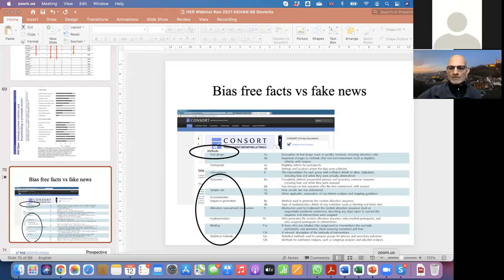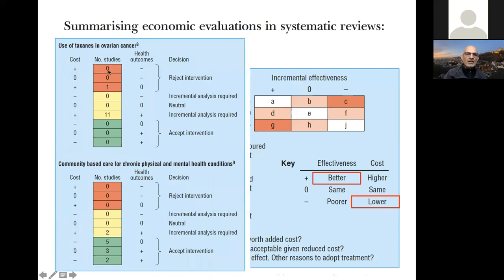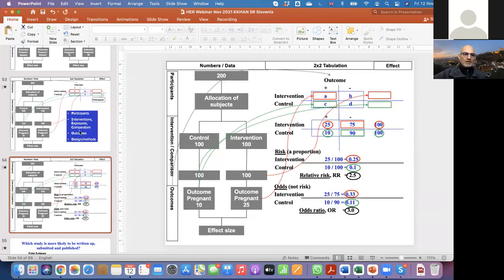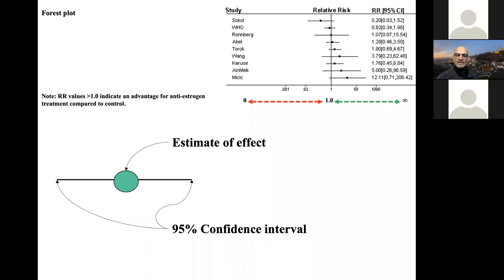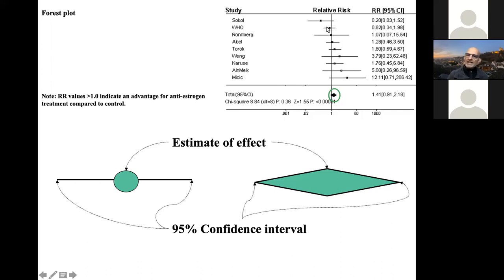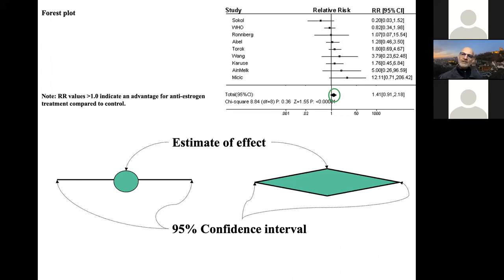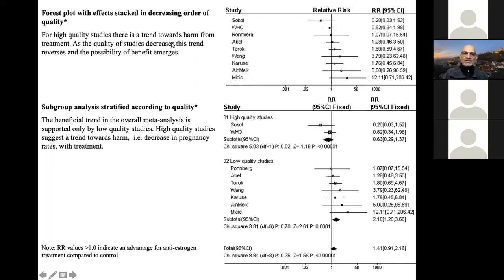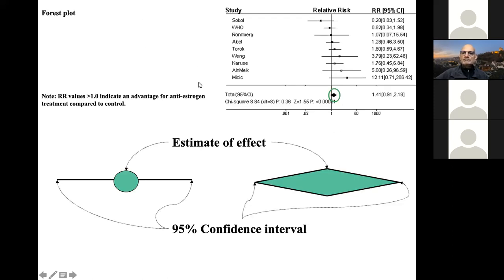Systematic reviews: Data synthesis and meta-analysis (Part 7 of 8)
This webinar by Professor Khalid Khan gives an overview of how to prepare tables and figures as part of data synthesis in a review. It also shows how to undertake meta-analysis. It is the seventh in an 8-part series of webinars given in the Slovenia doctoral training programme.  Professor Khalid Khan is an author of the award-winning book titled "Systematic reviews to promote evidence-based medicine".